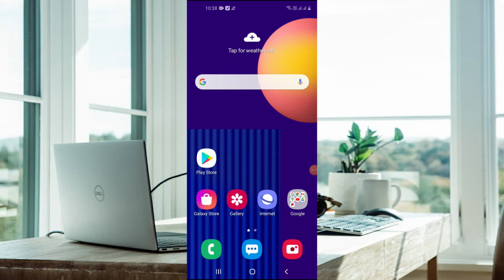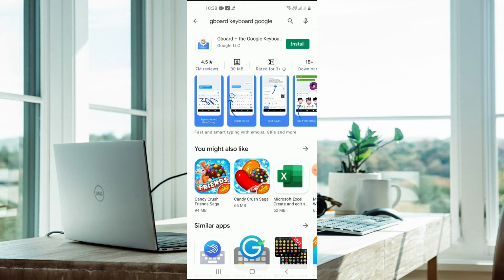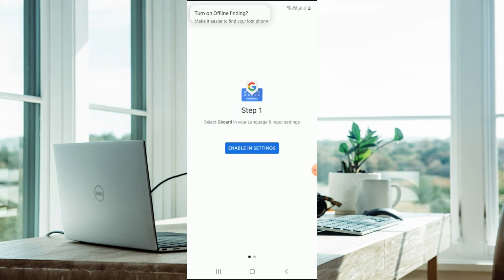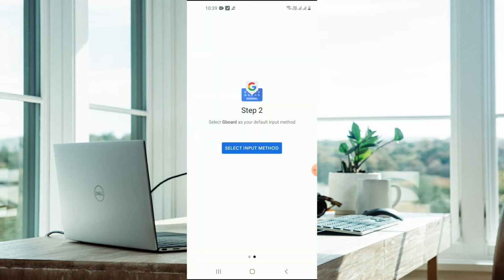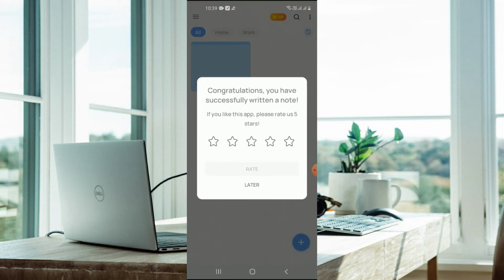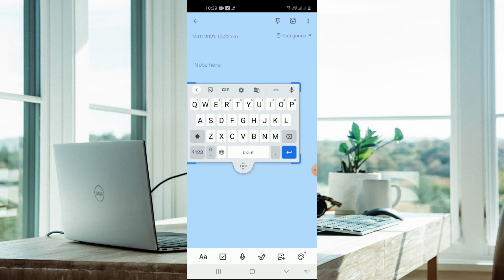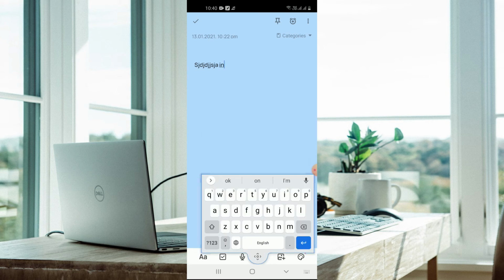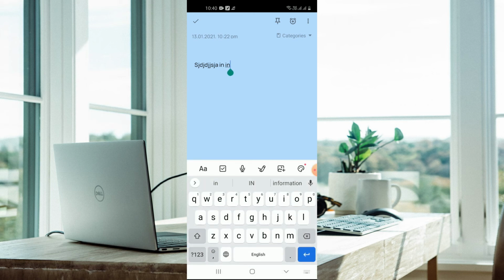How To Activate, Use, Type, Enable and Disable Google Gboard Floating Keyboard On Android App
If you are thinking how to enable floating keyboard and use it perfectly, I’m going to show you the best Android app. Gboard Floating Keyboard by Google is easy-to-use and float keyboard throughout the mobile screen. Whether you want to know how to disable floating keyboard or use it smoothly, this video tutorial can guide you to learn about it. Google keyboard is the most effective and powerful floating keyboard that I would like to recommend. Use it for typing content as per your comfort.

The app will work on Android and iPhone devices from different manufacturers such as Oppo, Apple, Samsung, Nokia, LG, Huawei, Lenovo, Vivo, TCL, ZTE, OnePlus, Mi, Lava, Micromax, etc.